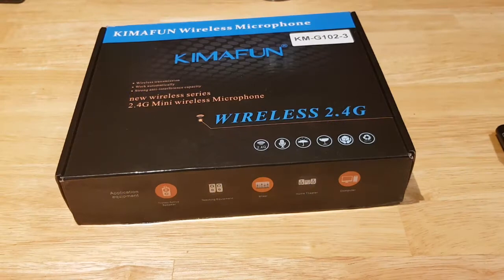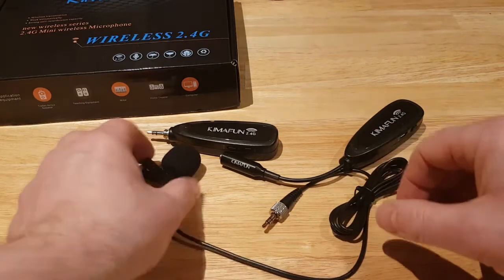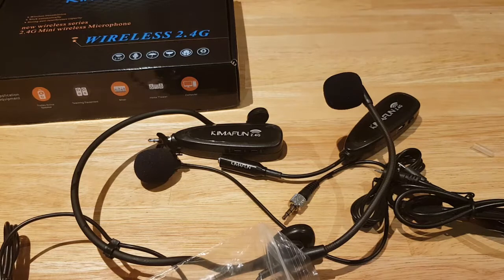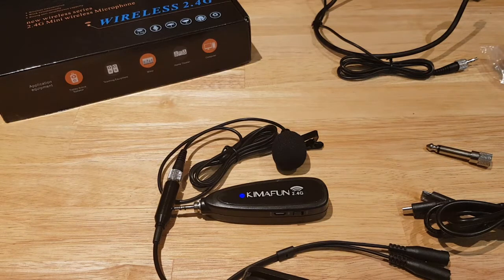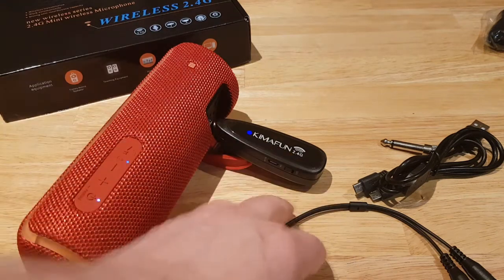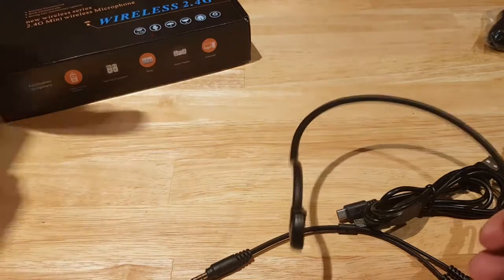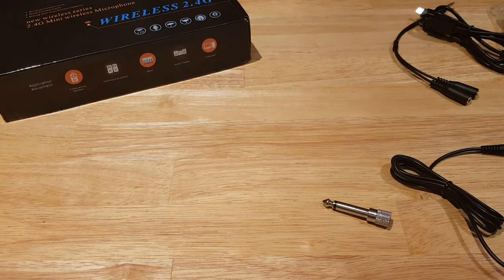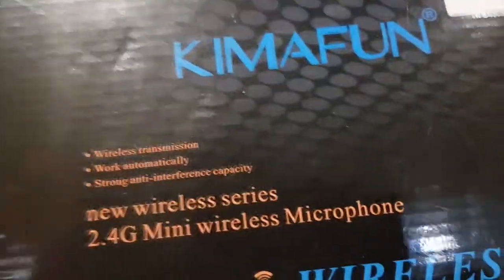KIMAFUN Wireless Microphone review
Video by brendan lahert for techbuzzireland